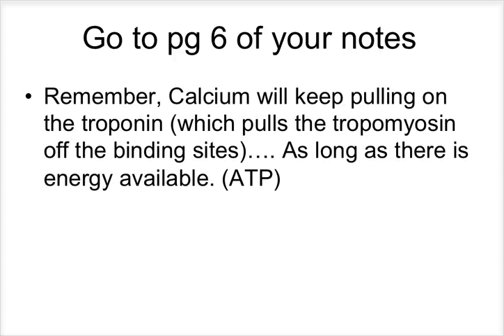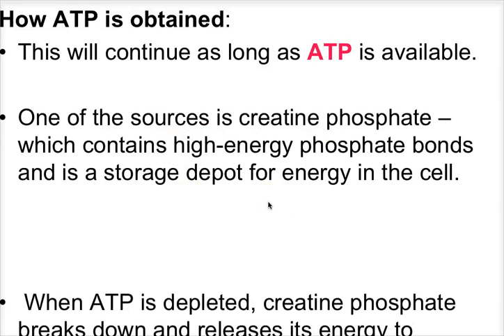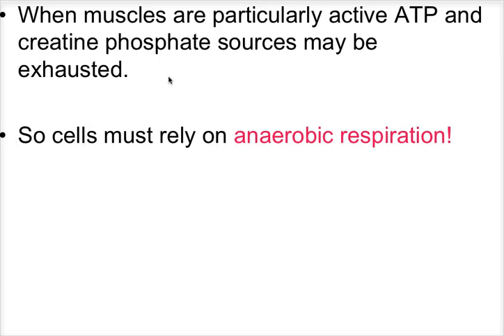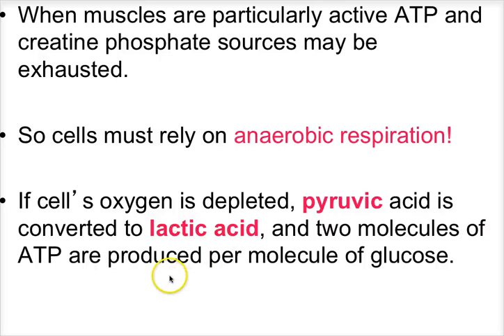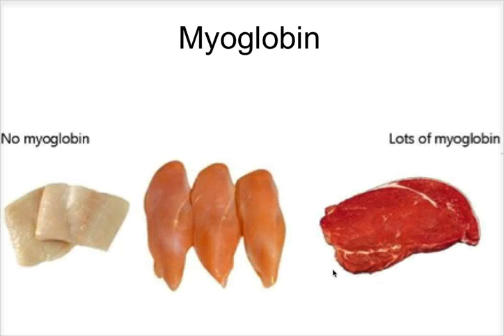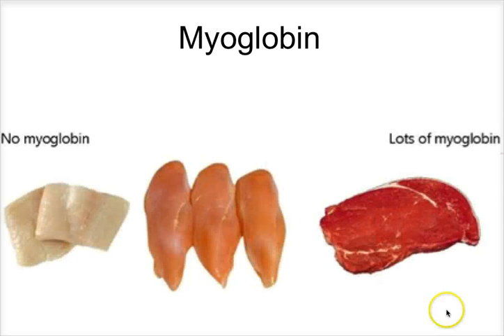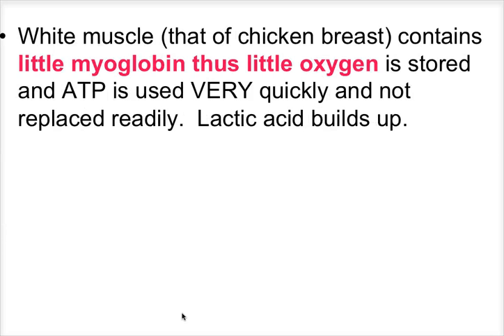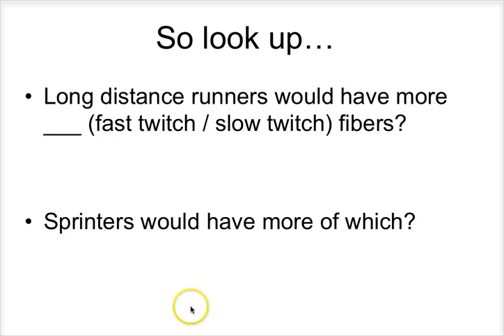Froehle's Creatine myoglobin